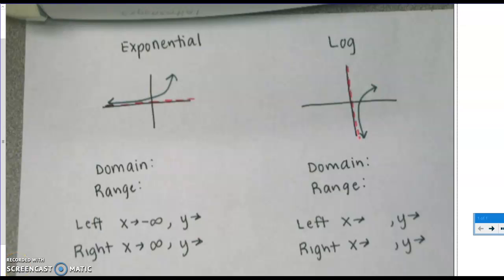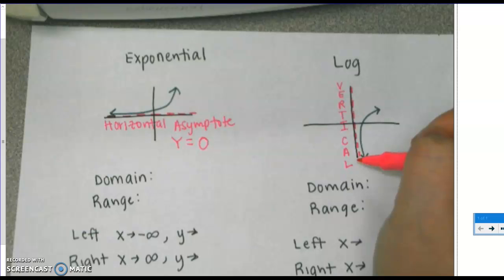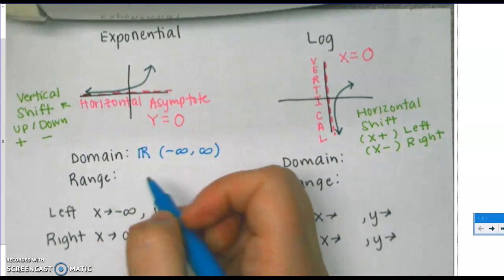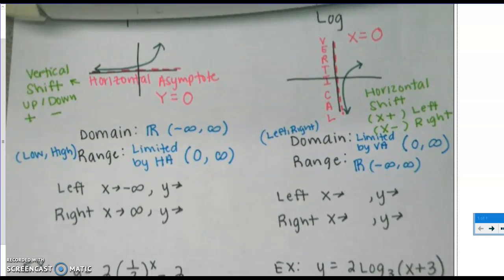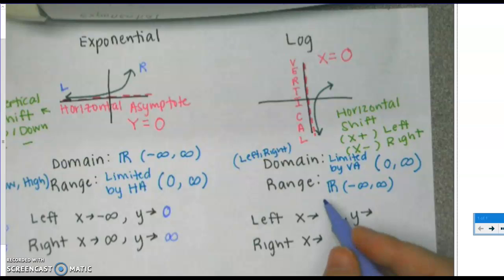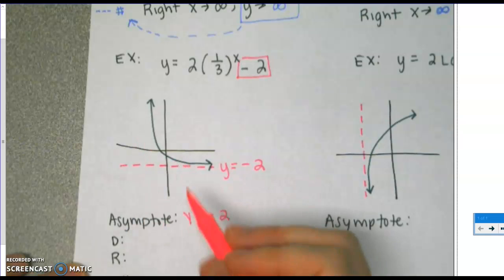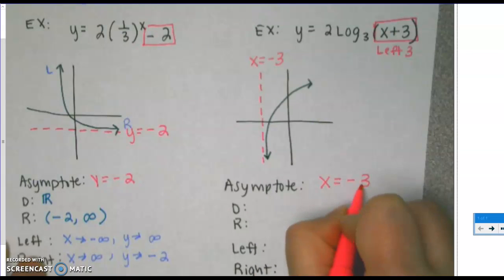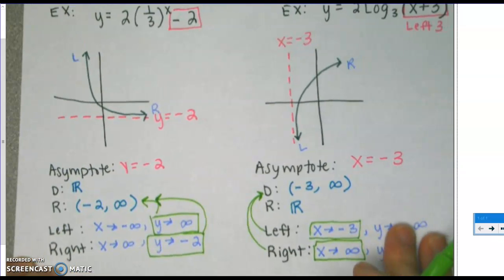key features exp and logs